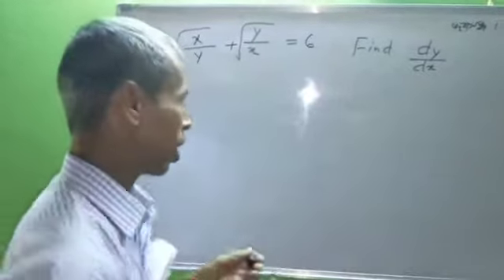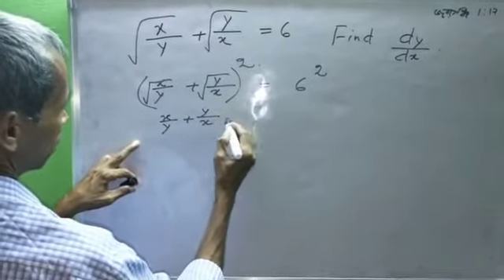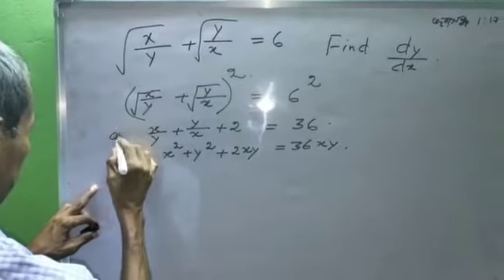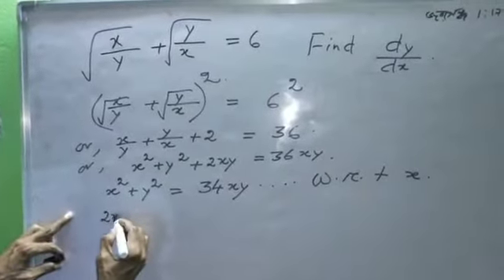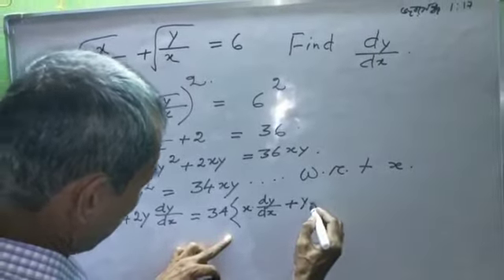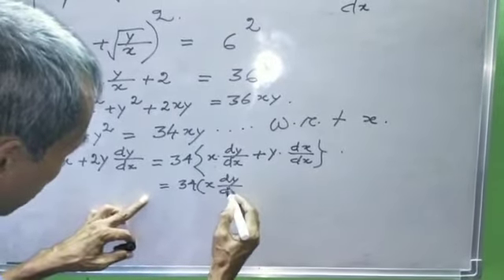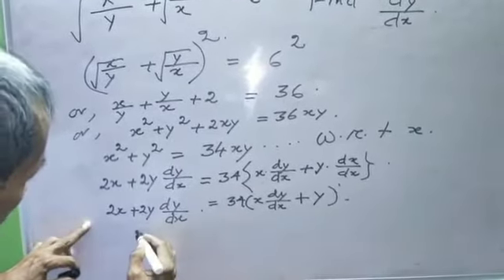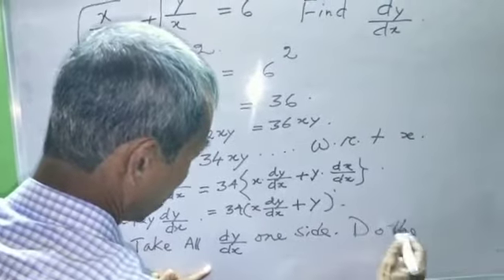496. root x/y + root y/x = 6. find dy/dx.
496.

root  x/y  + root  y/x  = 6

find  first  derivative.